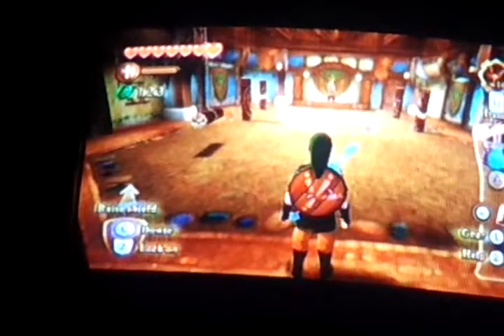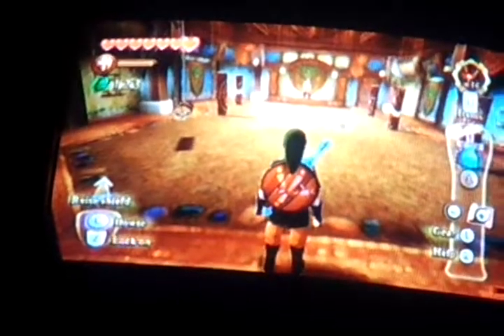How to shield bash from game to real life tutorial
Use any kind of shield.